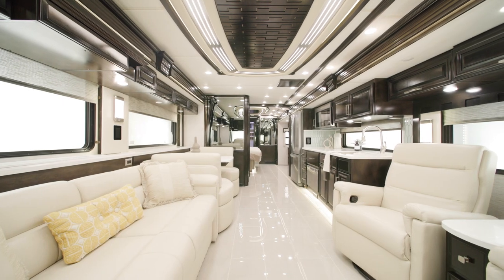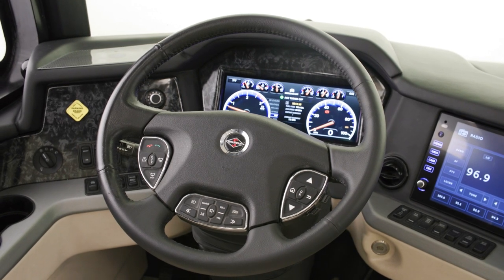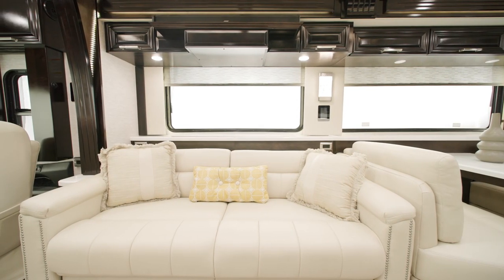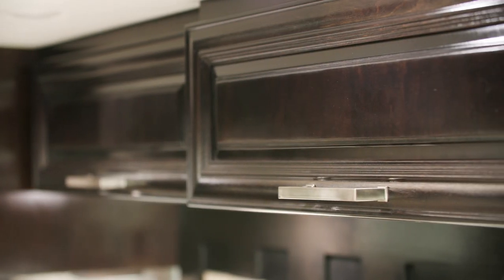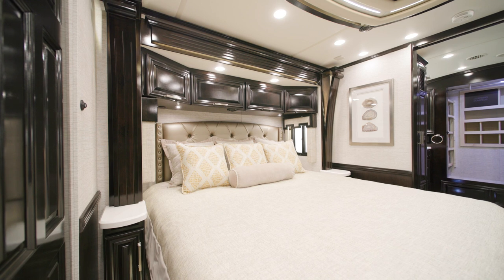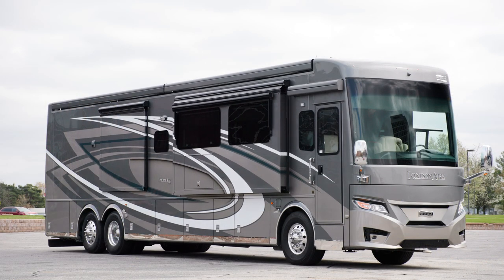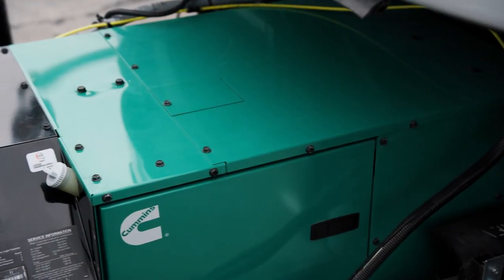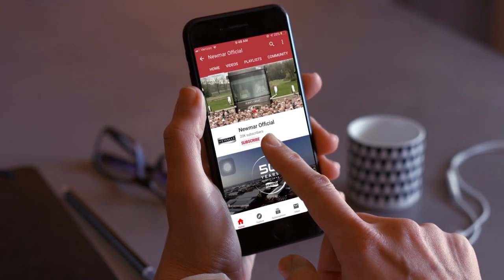2023 Newmar London Aire Motorhome, Official Tour | Luxury Class A RV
Available in six 45-foot floor plans, and loaded to the ceiling with stylish décor, tasteful appointments, and advanced technology, the London Aire is designed for those with discerning tastes in travel. Hit the road in the lap of luxury.